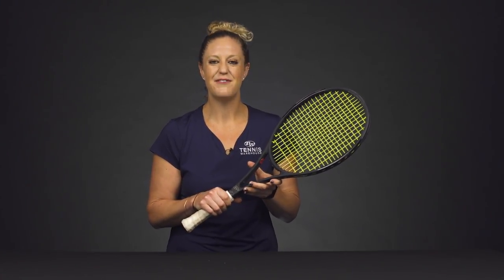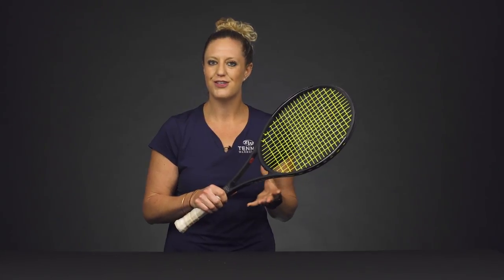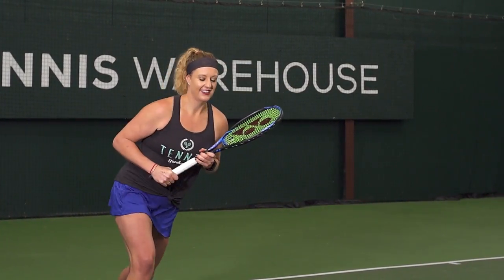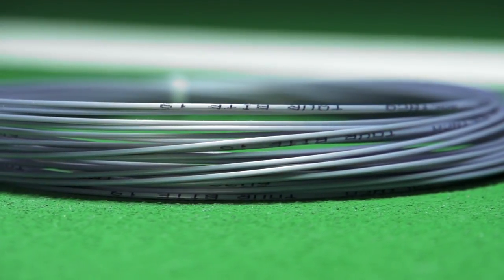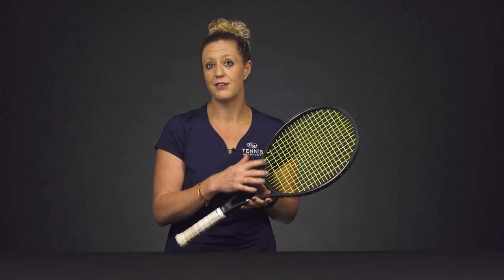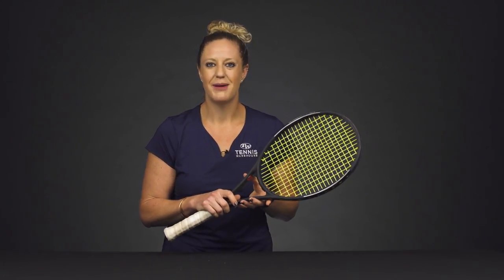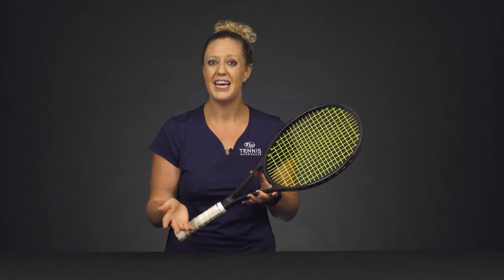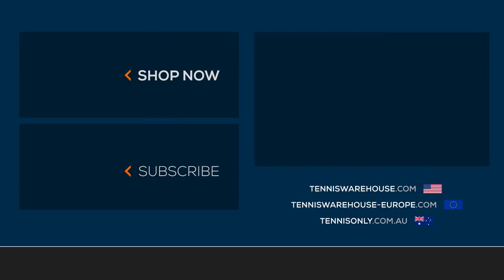TW Learning Center: Quick tips to make your racquet more powerful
Wondering how to make your racquet more powerful?! Here are some easy things you can do to adjust your power levels without buying a new racquet!

Take a look at some easy ways to change up your strings and add power to your game!